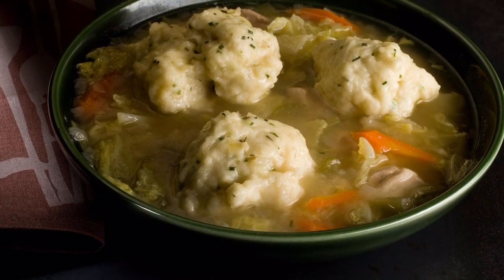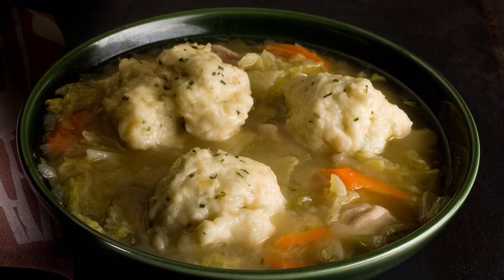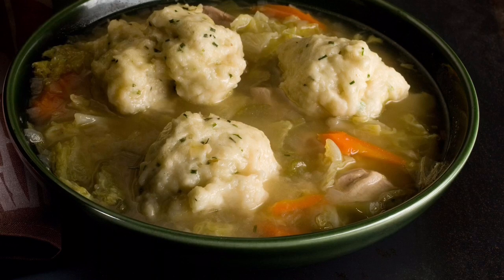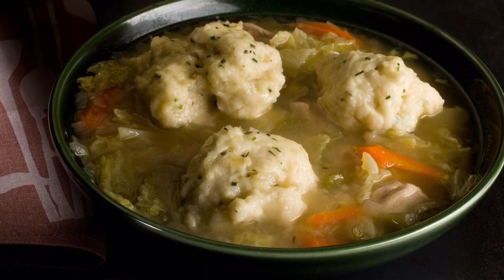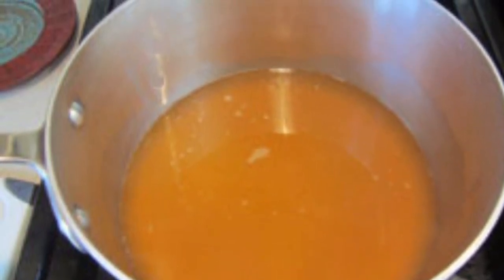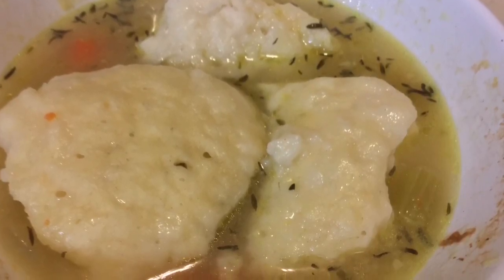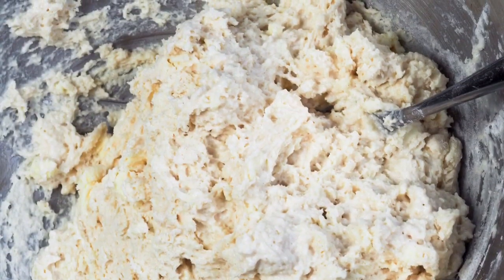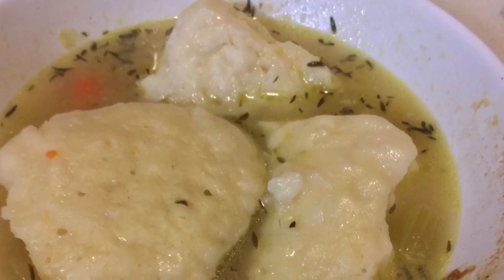How To Make Bisquick Dumplings That Don't Fall Apart And Thicken Your Soup!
Dumpling Recipe
whisk in bowl 1 egg
Then add 1/3 cup milk
Now add 1 and 1/3 cup Bisquick and fold until just mixed do not over mix
Now adjust soup or chicken stock so it is just simmering
Spoon gently into soup or chicken broth
Cook for 10 minutes uncovered
then cover and cook another 10 minutes
Remove 1 dumpling and cut and check to see if thoroughly cooked if not cover and cook another 5 minutes.

Come Join Our Cooking And Canning Group!